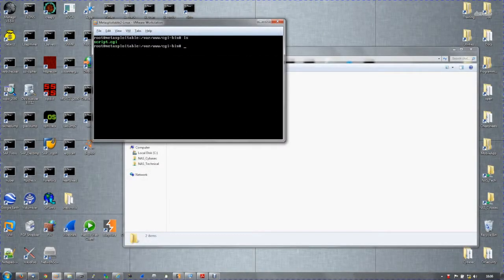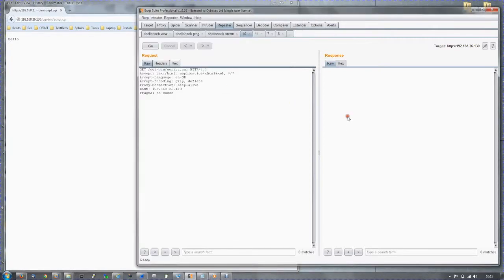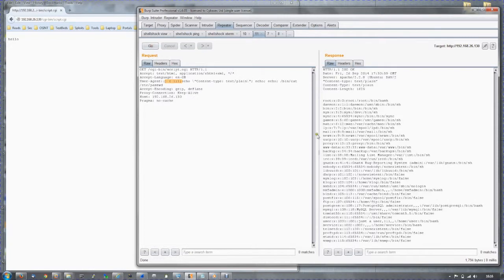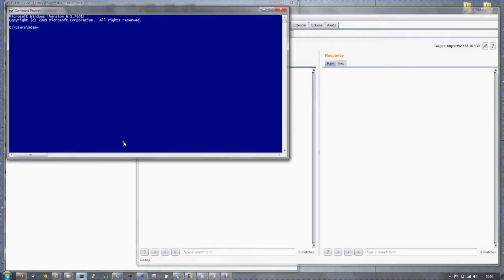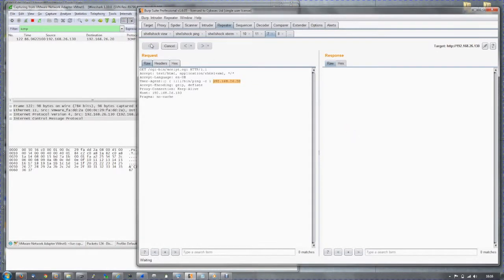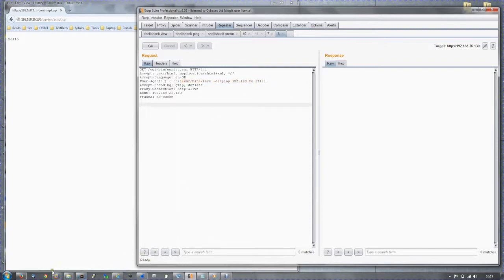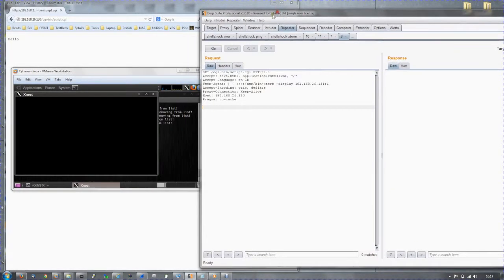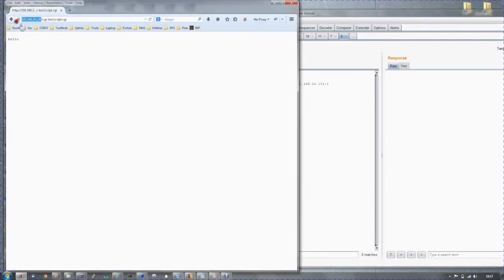Shellshock Vulnerability Demo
Quick demonstration of the Shellshock vulnerability from Nebulas Consultant Adam Luxford.

For more information or for more videos like this go